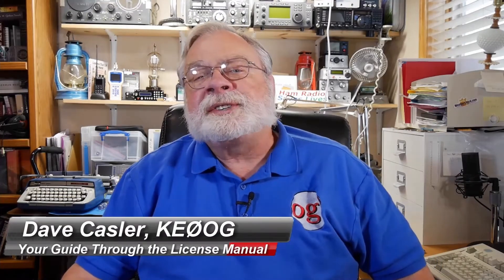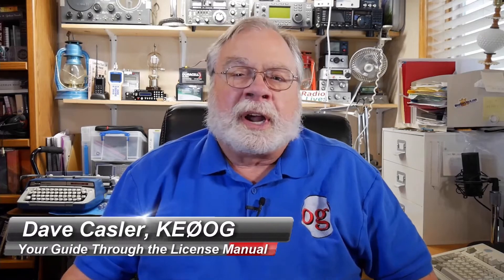Dave Casler Technician License Series: T32 Section 9.1 Electrical Safety 2022-2026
Being safe is of paramount importance.  Section 9.1 discusses electrical safely.